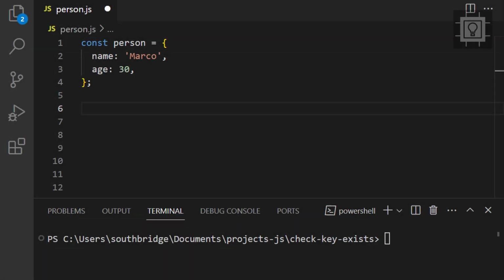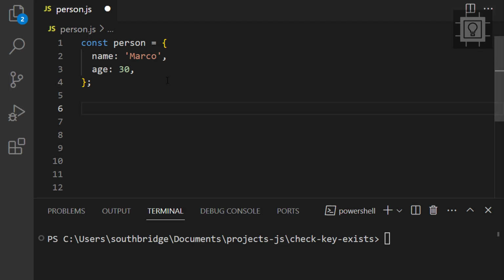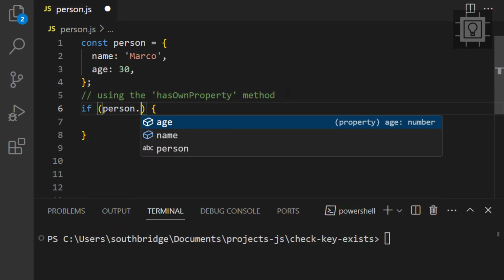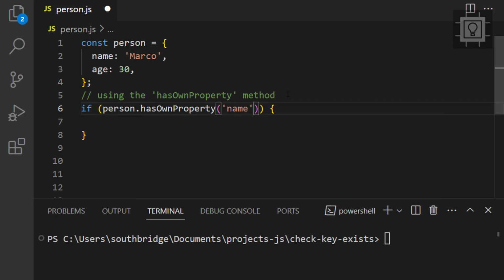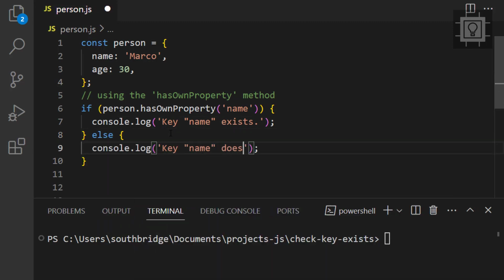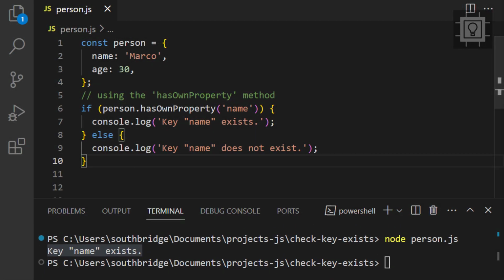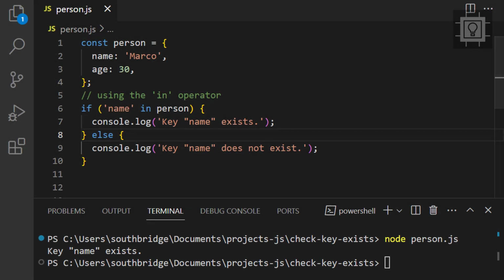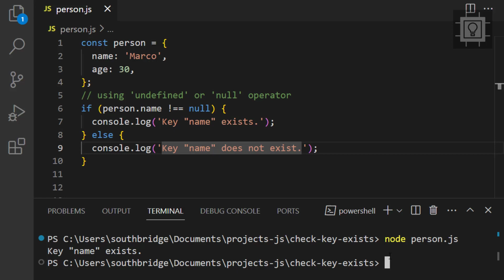3 Ways to Check if a Property Exists in JavaScript Objects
Hi. This video will show you 3 Ways to Check if a Property Exists in JavaScript Objects

*Check if Property Exists in JavaScript using hasOwnProperty method.
*Check if Property Exists in JavaScript using the 'in' Operator
*Check if Property Exists in JavaScript using Undefined or Null